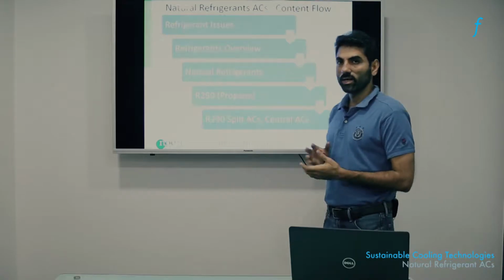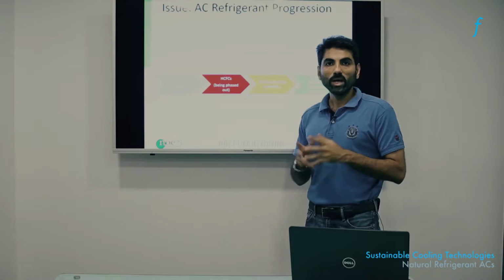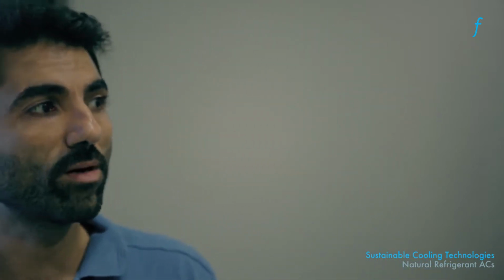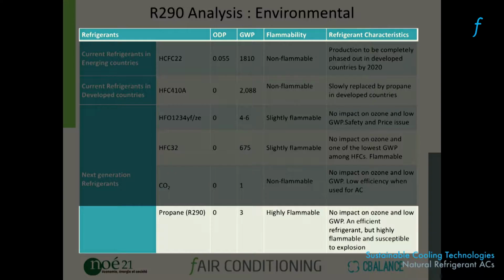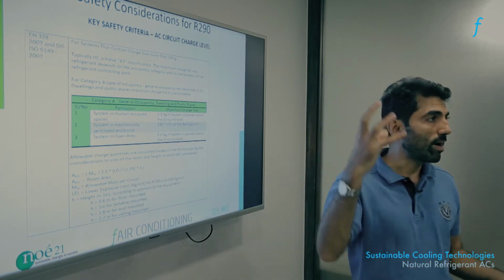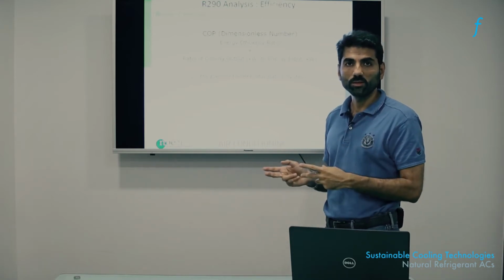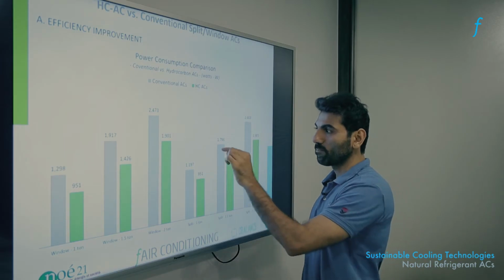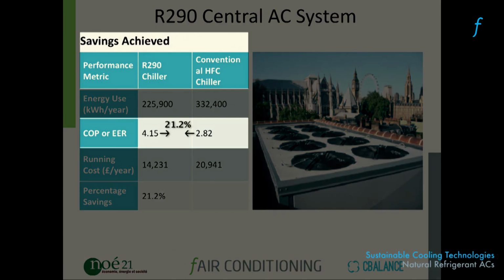Sustainable Cooling - Natural Refrigerants